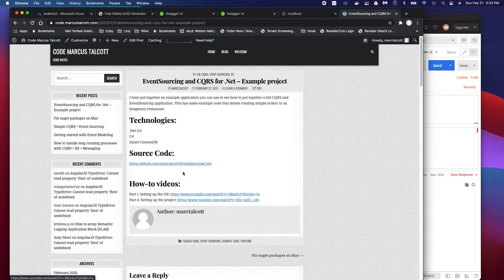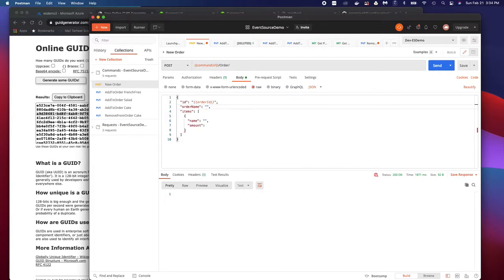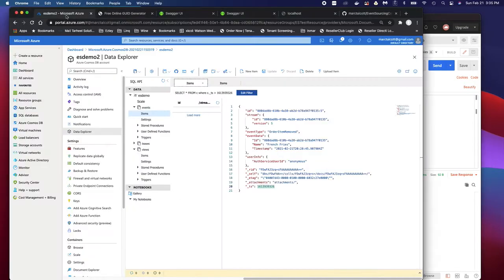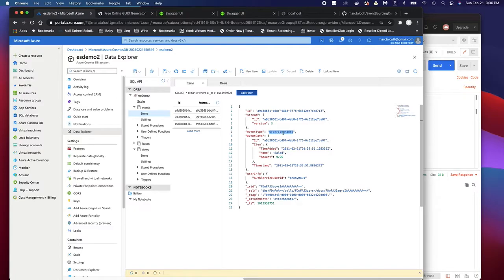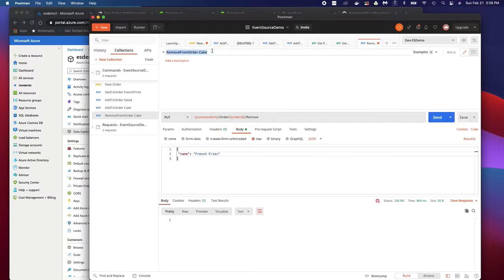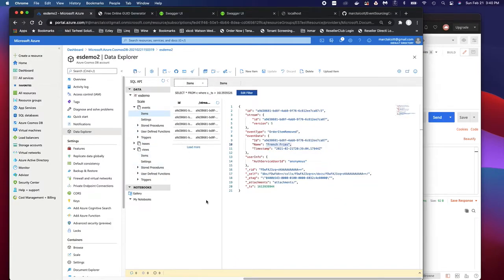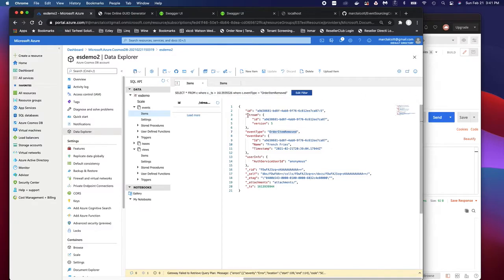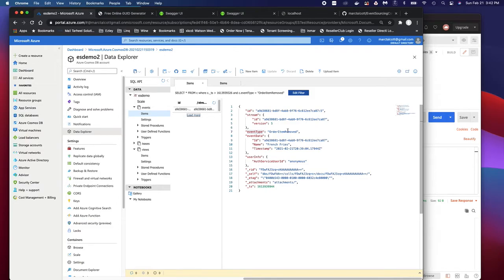Demo using an Event Sourced Application.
Demo using an Event Sourced Application. CQRS and Event Sourcing application built with C#, .Net 5.0, and CosmosDb.